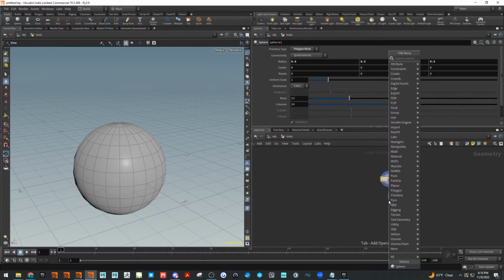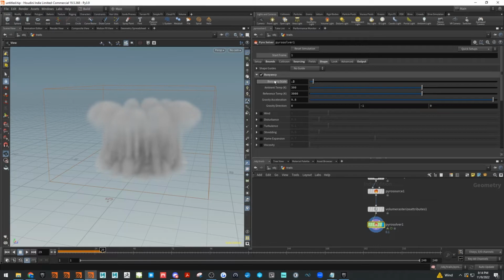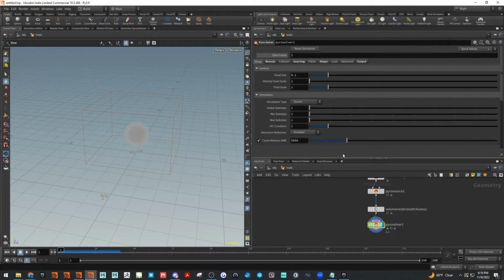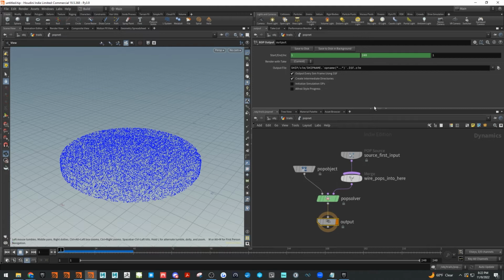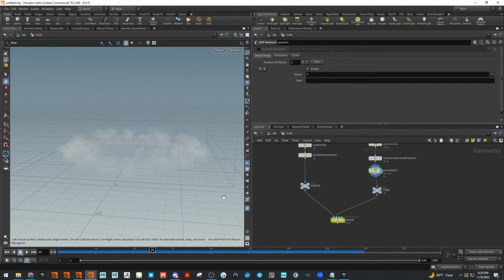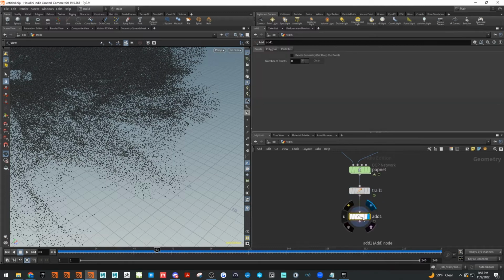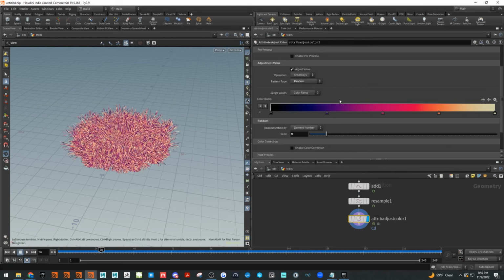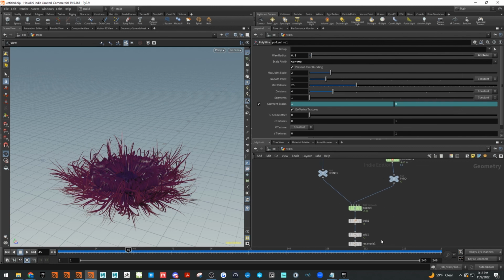Alien Flower in Houdini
Make a alien flower animation using Houdini's Pop Advection by Volumes. Super quick and fun technique for your mo-graph needs!